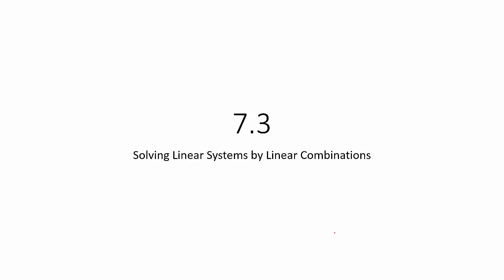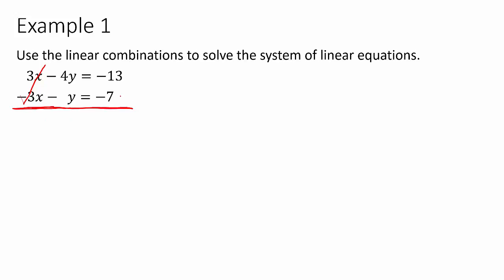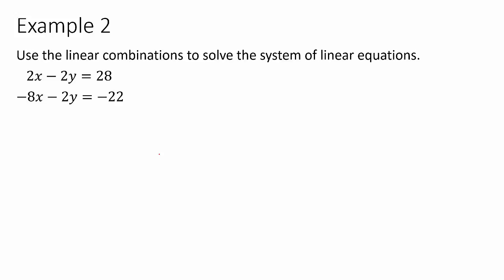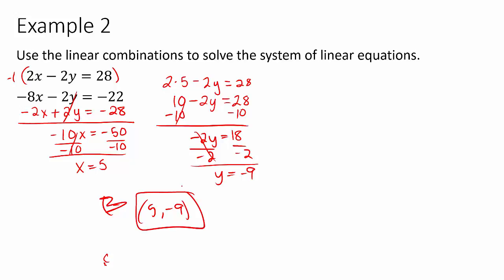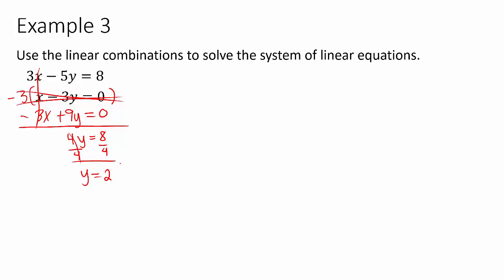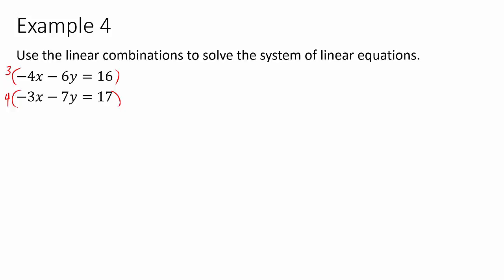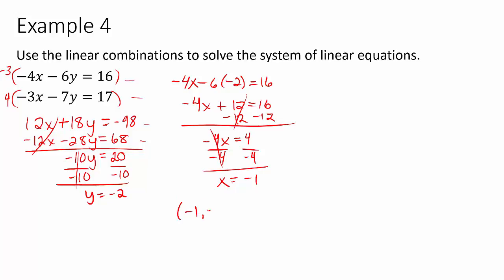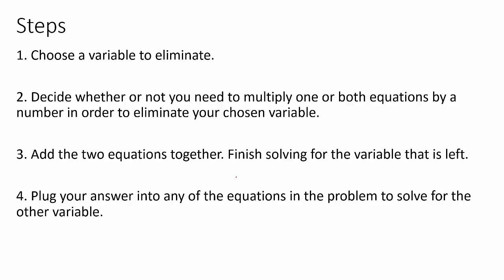Algebra 1 - Solving Linear Systems by Linear Combinations (7.3)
Discusses solving linear systems using linear combinations. Other names for this method are elimination or addition.